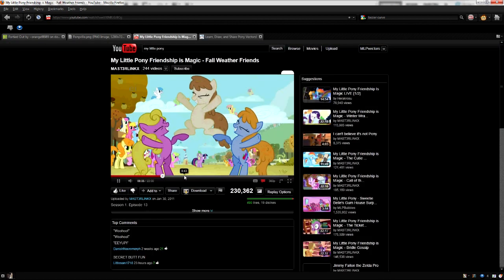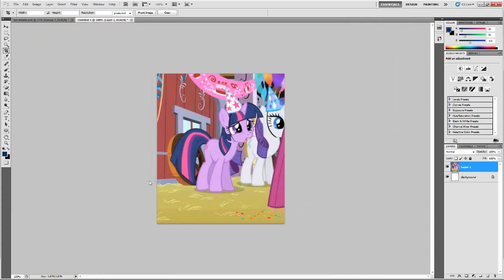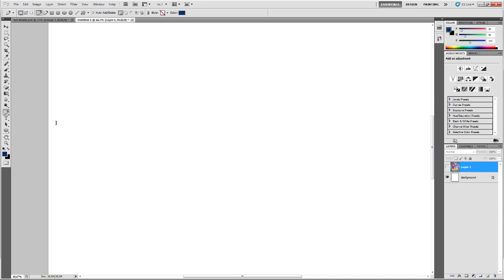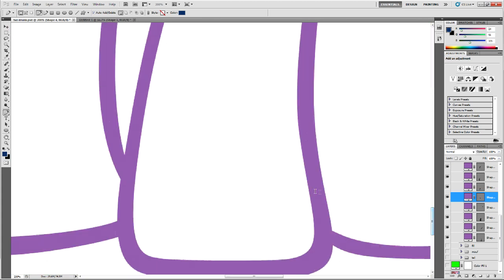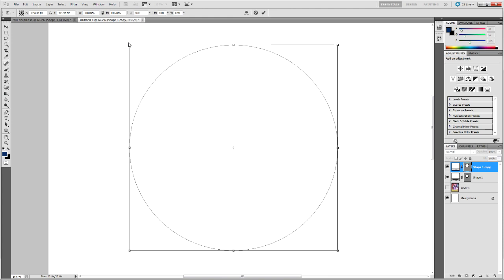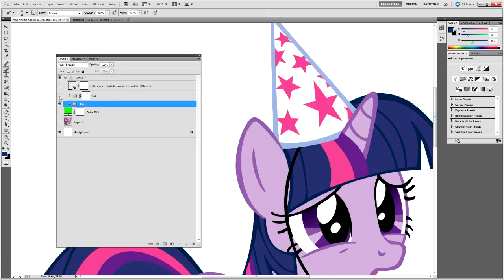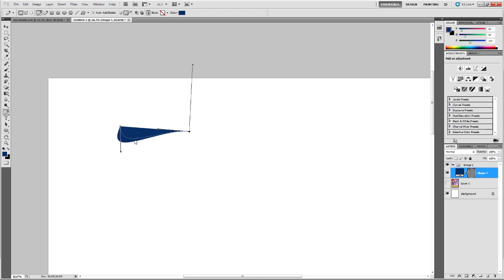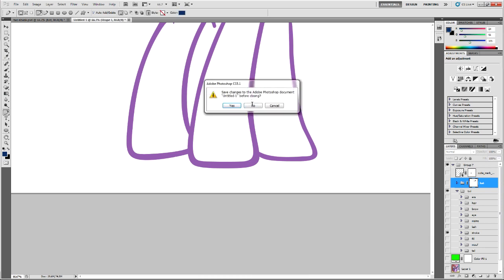Vectoring is Magic: Episode 1: Basic Tools (Photoshop)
Reupload from the MLPvectors channel, as I'm preparing it for something new!!

This episode goes over some of the tools of the trade and how to use them. If you're already familiar with how to use the pen tool and whatnot, skip to the next episode.

I fixed the resolution now, should be okay from here on out. I don't know if 720 is good enough, though. You guys tell me. It's so much smaller than 1080, but if you want 1080, I guess I can comply.

Episode 3 will come out later today, as soon as it finishes uploading!